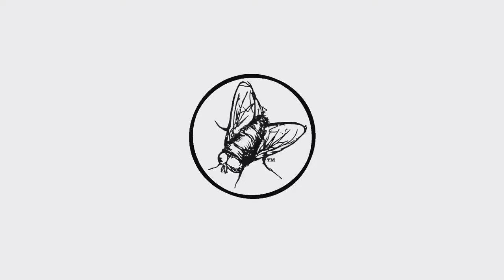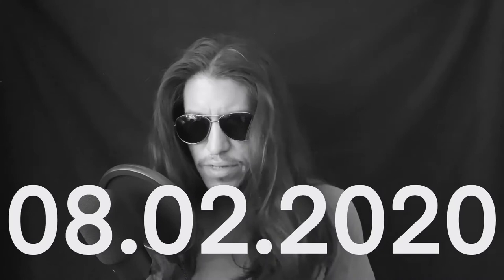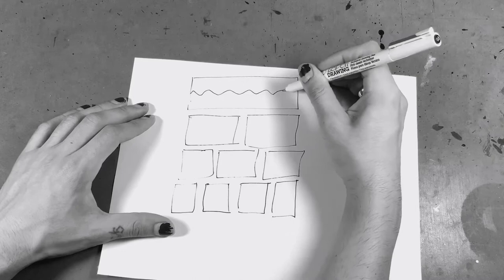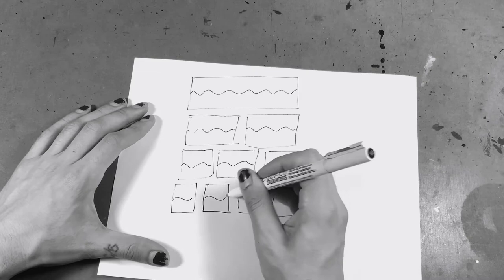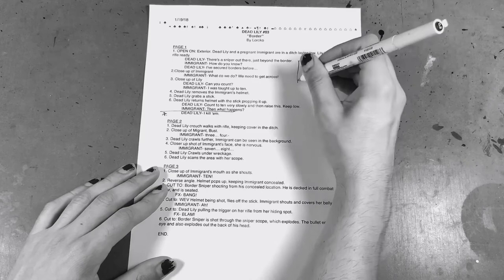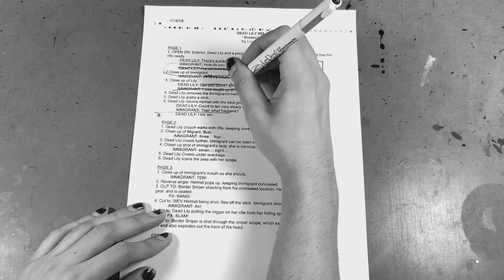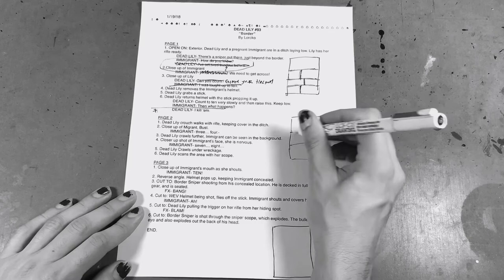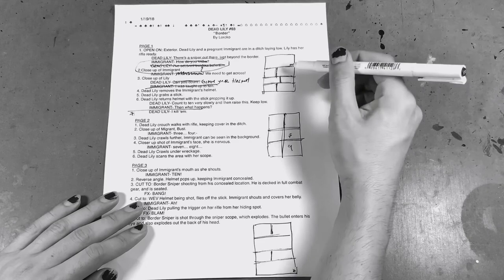VLOG_001: Pacing Your Comic Book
Bad pacing can ruin a good story, check out how I work my way around this often overlooked attribute of the comic book medium - Loroko